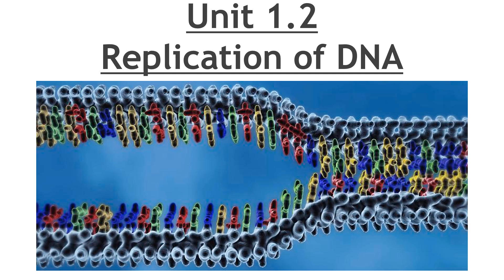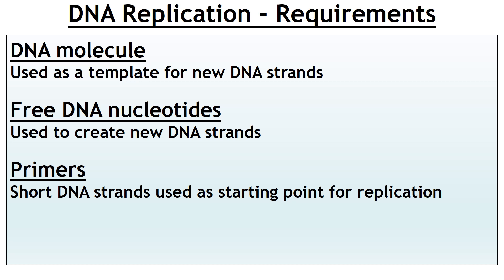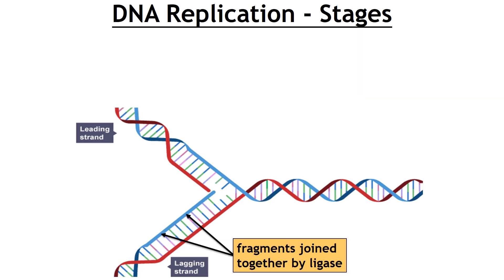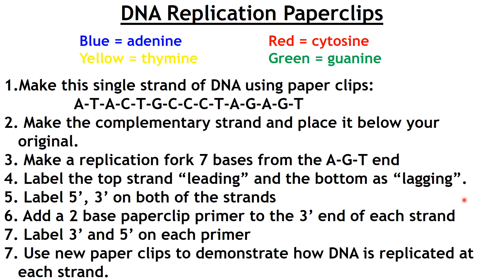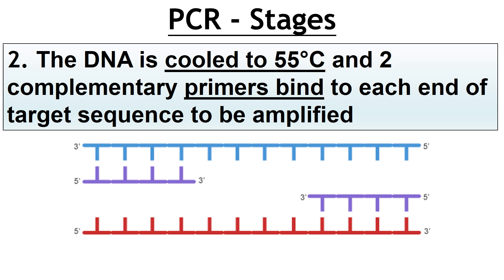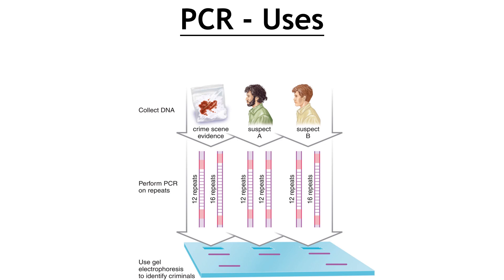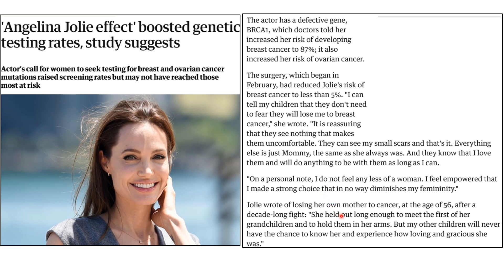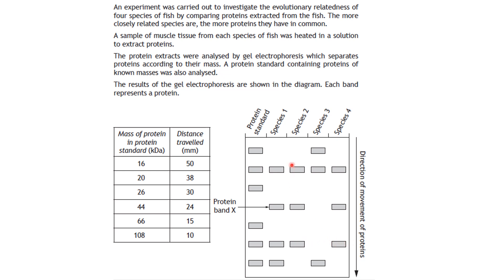Higher Biology: 1.2 Replication of DNA